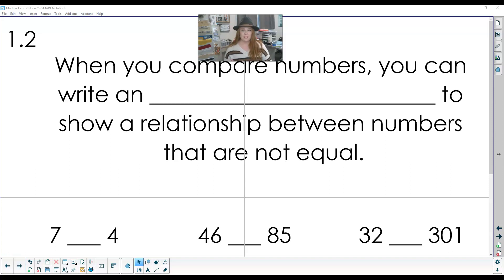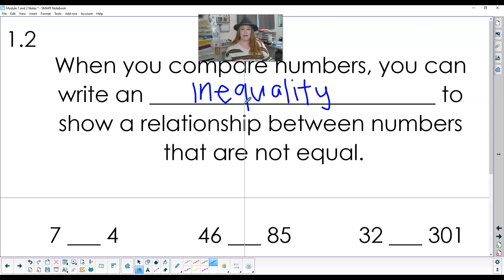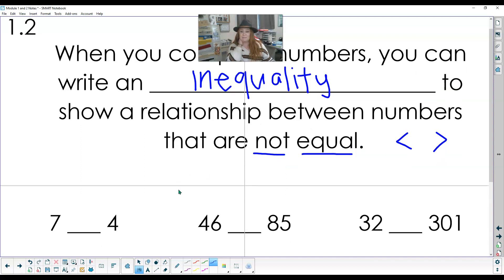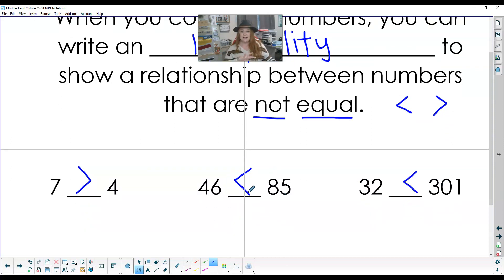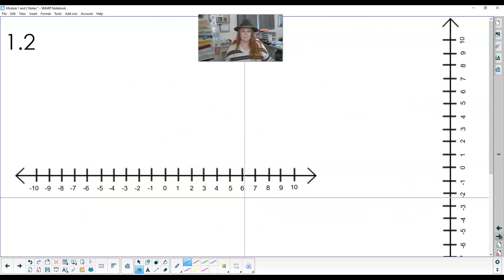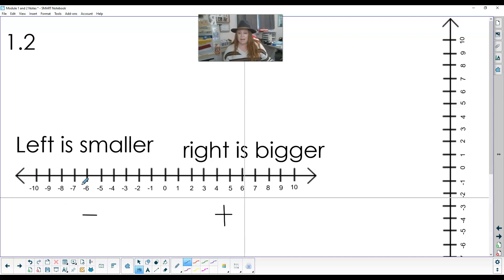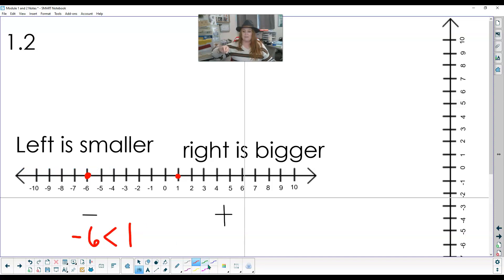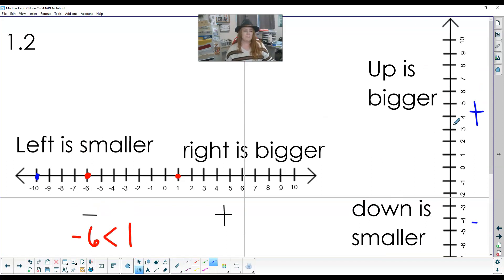1.2 Compare Integer Notes